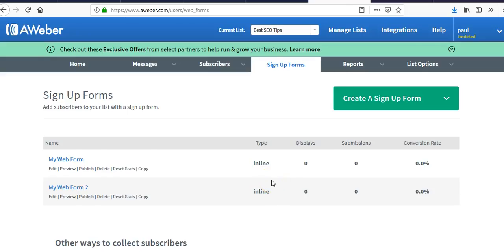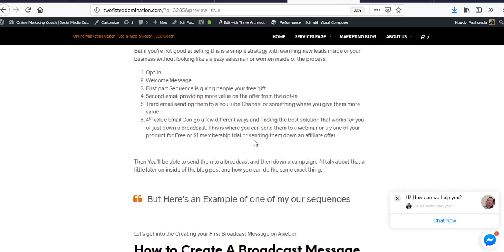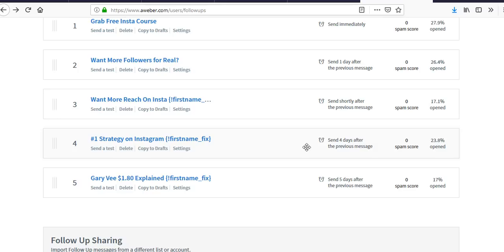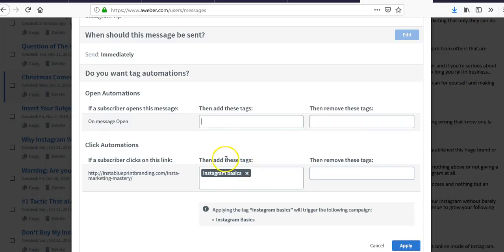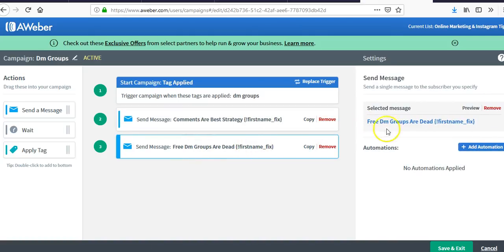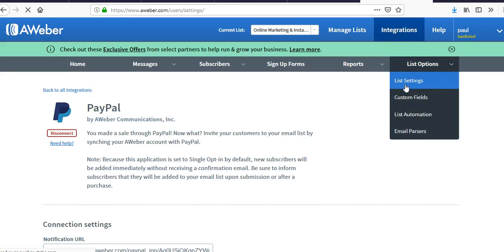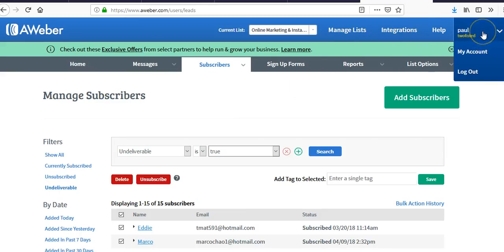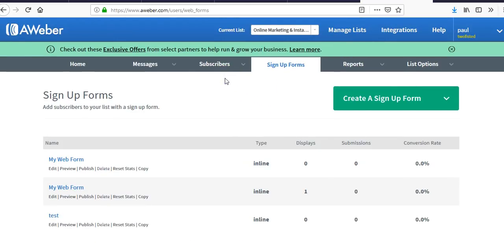Aweber review | How To Use Aweber Email marketing Software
What exactly will you learn inside of this Aweber review and is this the best email marketing software for the beginner to get started?

So I’ve put together everything that you’ll need to get started with Aweber and exactly everything you’ll need. No fluff but still that’s actually useful inside of email marketing.

Now of course there’s a lot more when it comes to creating success inside of email marketing and more advantaged stuff one could use.

But for the beginner and not talking about your LTV (Long Term Value)

This is more advanced stuff inside of Aweber or just email marketing software.

This Aweber tutorial is beginner friendly without all the complicated strategies or everything that you’ll need to do to start building your email list.

Just getting started and get the ball rolling…

Maybe you want to start with Instagram and have a few resources that might be helpful for getting started with that.

Before we get going inside of this Aweber review and sure there are many different services out there for email marketing
software. To be honest I wanted something simple you can use as the beginning without all the hazzle.

Personally, I’ve tried so many different software’s that were so overcomplicated in the beginning and then couldn’t figure it out. Most of them are so complicated who actually wants to get started with the entire process before ever signing up to any of these email marketing softwares.

Does this Sound familiar?

Before signing up or not signing up. I decided to do something completely different than another Aweber review. Our team decided to do a full complete training of videos, text and images for you’ll know how to get started with Aweber.

 How To Create your First Form

First step is click on Signup Forms

Step 2: Create a New Form and then you have 2 options: Create new signup form or spilt test your signup forms. Now if you have you a landing page building this step isn’t going matter much at all.

Step 5: Publish and choose the best option for using form as a landing page

How to Create a Simple Value Email Sequence
This part comes with a little bit of experience and learning how much value to give. Maybe you’re looking purely at trying to sell in the beginning and maybe you’re really badass at just selling in general.

If you are and then Go do you!!!

But if you’re not good at selling this is a simple strategy with warming new leads inside of your business without looking like a sleazy salesman or women inside of the process.

1. Opt-in
2. Welcome Message
4. Second email providing more value on the offer from the opt-in
5. Third email sending them to a YouTube Channel or something where you give them more value
6. 4th value Email Can go a few different ways and finding the best solution that works for you or just down a broadcast.

Then You’ll be able to send them to a broadcast and then down a campaign. I’ll talk about that a little later on inside of the blog post and how you can do the same exact thing.

But Here’s an Example of one of my our sequences

Let’s get into the Creating your First Broadcast Message on Aweber